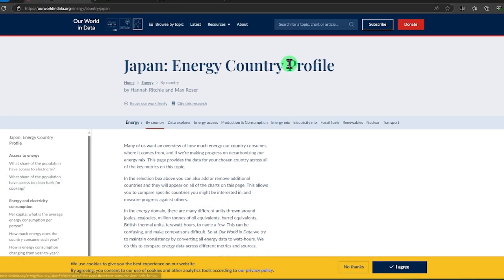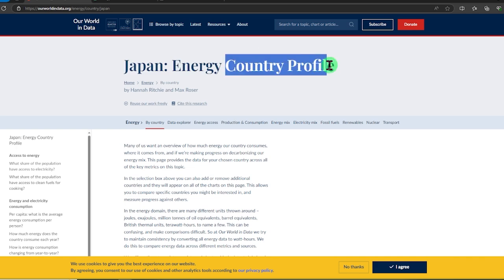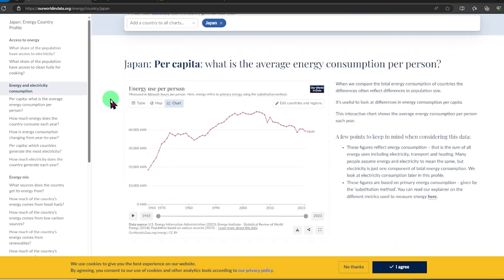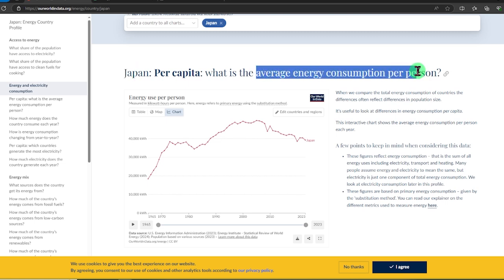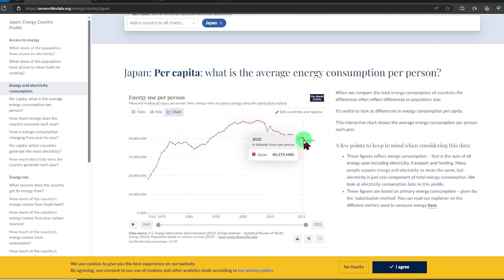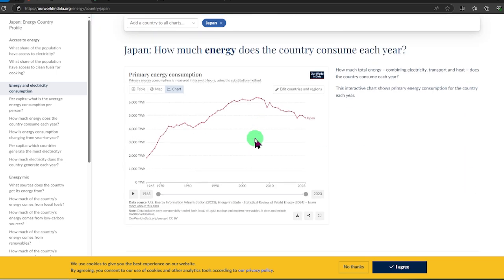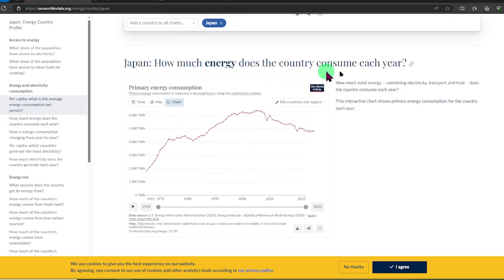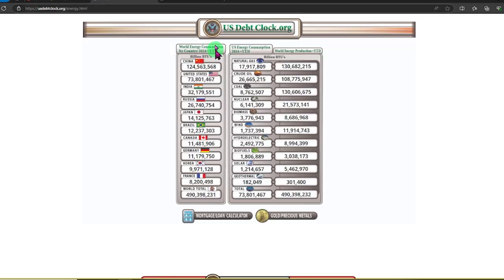How To Find Japan Energy Output (2025)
In todays tutorial I will show you how to find the country Japan's total energy output online completely for free!

(long article but great for in depth analysis)